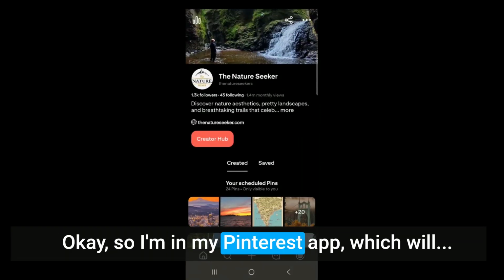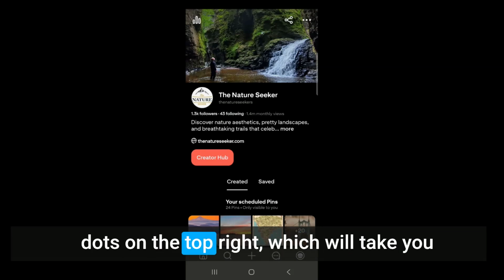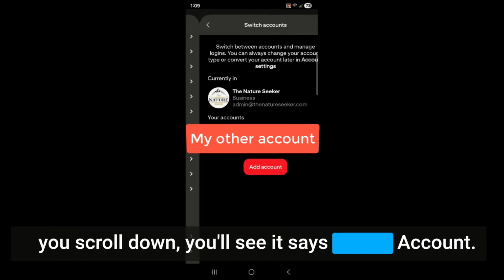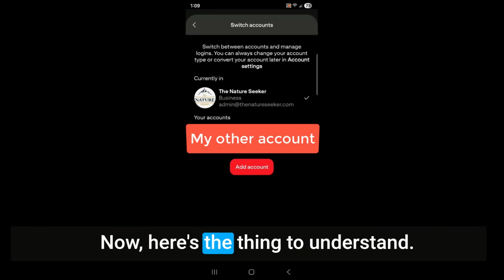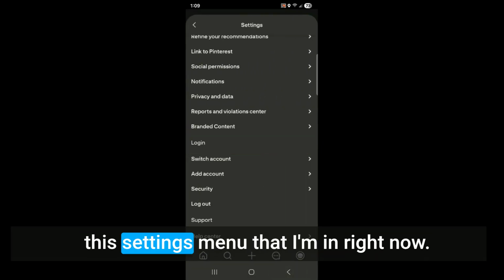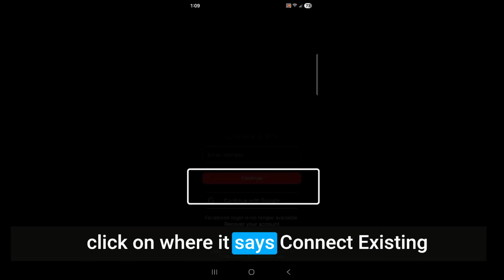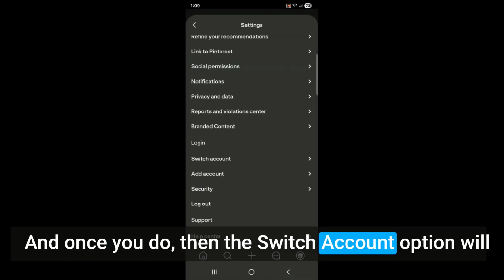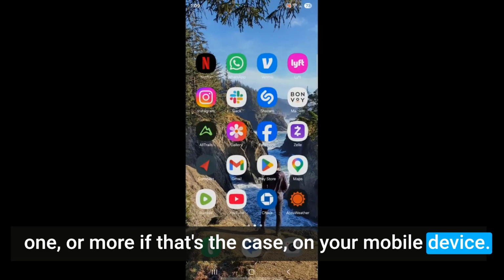How to Switch Pinterest Accounts on Your Mobile Device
Resources:
1) How I make $1,000+ a month from Pinterest (full beginner course)